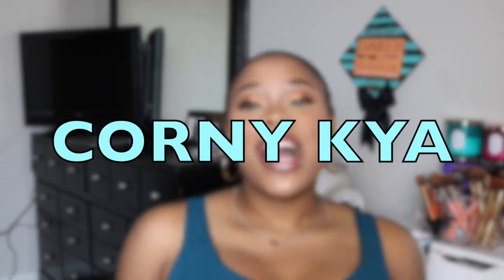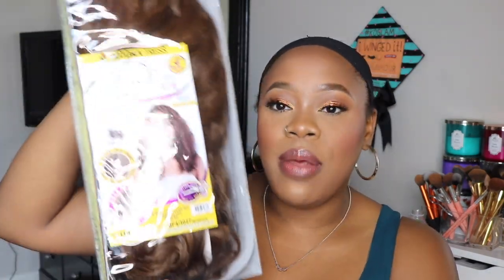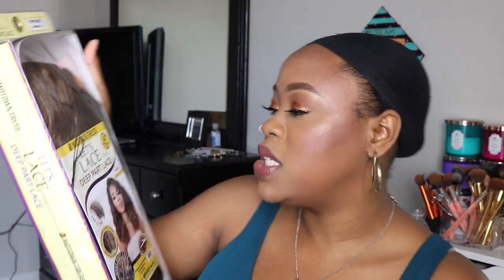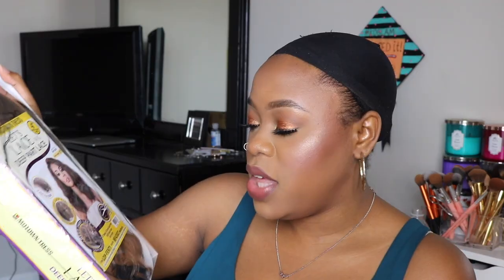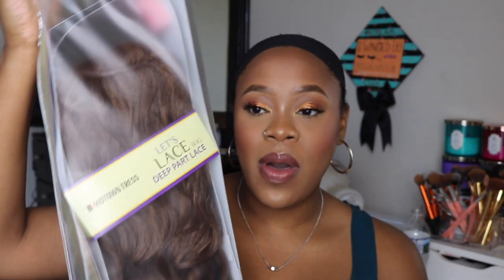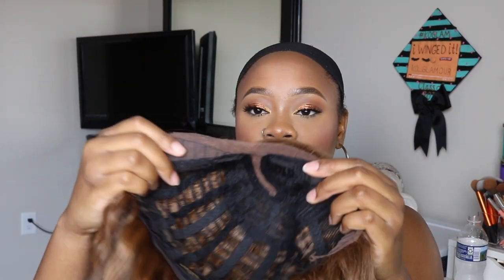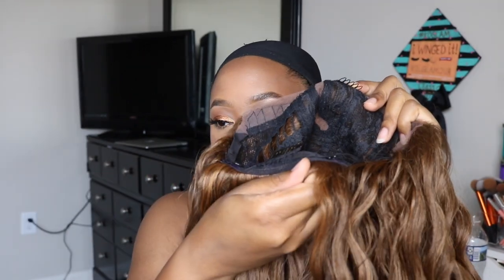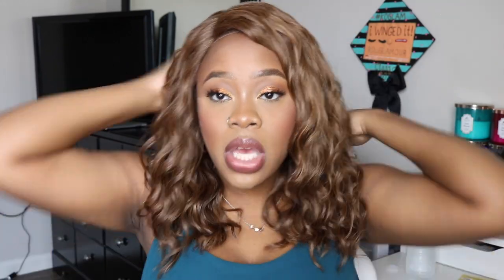BEST BRAZILIAN LOOKING WIG FOR $30!!! | Motown Tress Wig Review – Fenty | Divatress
This is the Brazilian looking wig ever. I love it.

It’s the Motown Tress Deep Part Swiss Lace Front Wig – LDP-Fenty for $29.95

Color MF4/3027